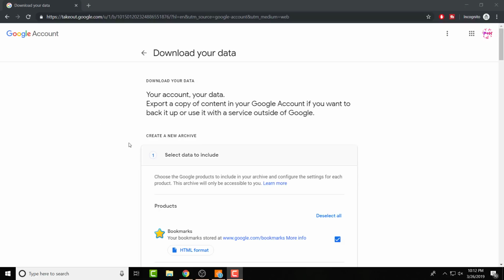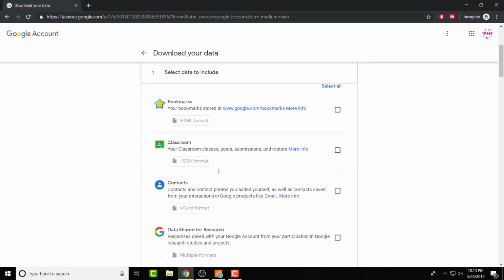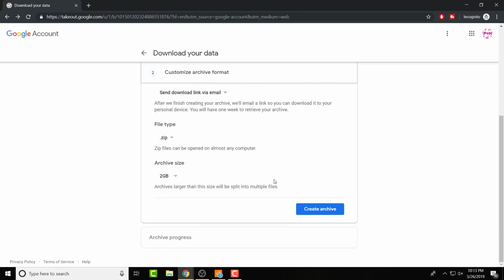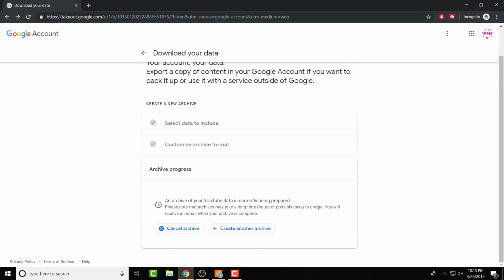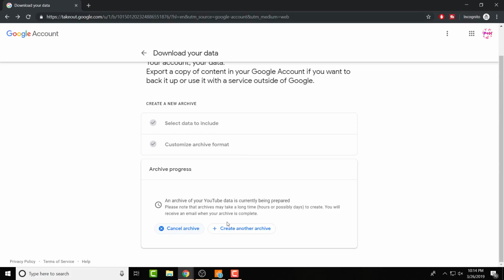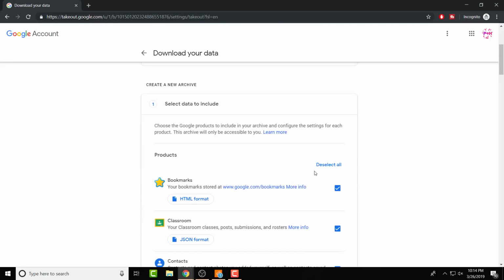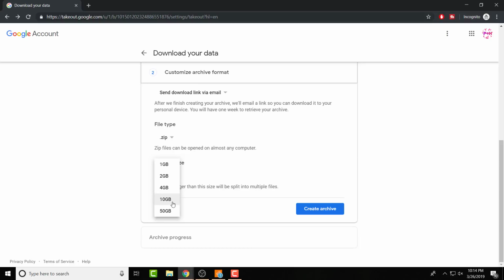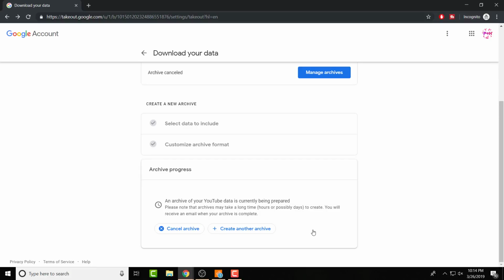How To Download Your Entire YouTube Channel Videos Very Easily 2019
Hi Guys! In this video i will show you how to download your own youtube channels videos very easily!

(Amazon) Canon T5

Camera Lenses 📷
(Amazon) Canon 18-15mm F/3.5-5.6